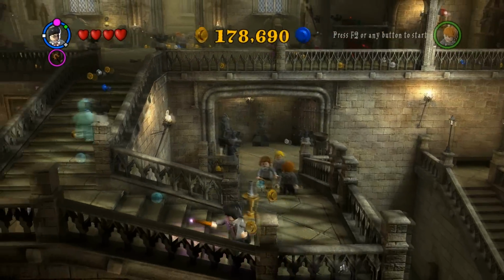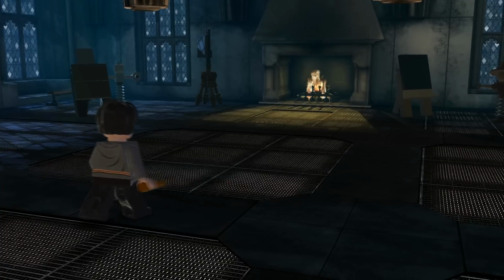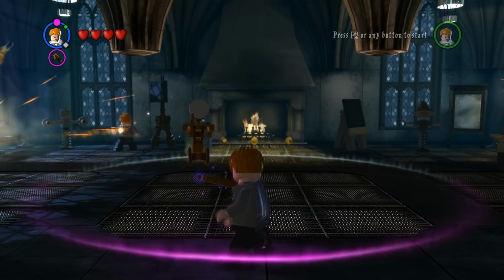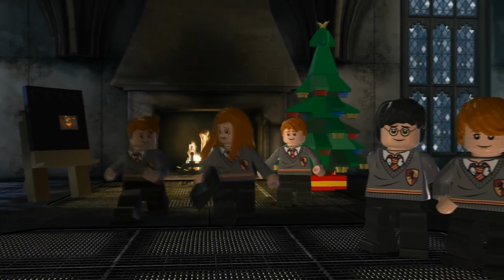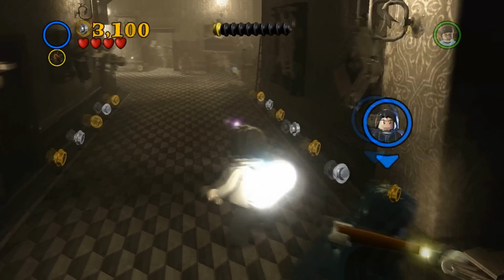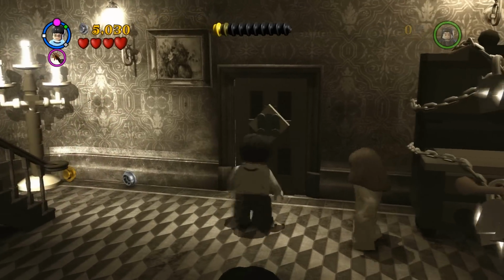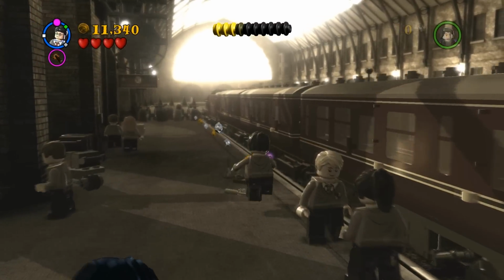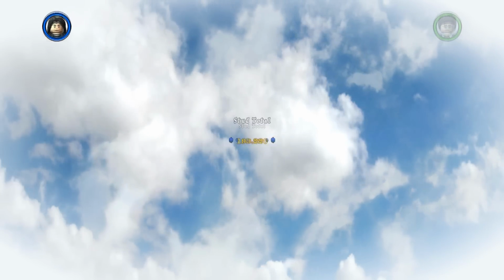Lets Play Lego Harry Potter Years 5-7 - Part 5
Welcome to my first let's play series of Lego Harry Potter Years 5-7! It will also be the first game I explore in my new gaming playlist, RoPG's (Ro Playing Games) I am not the best at PC games, but I love playing them. Great way to relax and have some fun. lol.

* Sennheiser PC 360 Headset

* (PC) Lego Harry Potter: Years 5-7
* (Mac) Lego Harry Potter: Years 5-7
* (Xbox) Lego Harry Potter: Years 5-7
* (Wii) Lego Harry Potter: Years 5-7
* (PS3) Lego Harry Potter: Years 5-7
* (PSP) Lego Harry Potter: Years 5-7
* (3DS) Lego Harry Potter: Years 5-7
* (PS Vita) Lego Harry Potter: Years 5-7